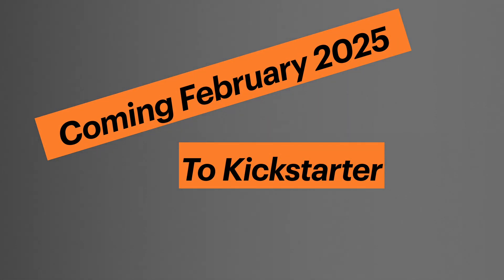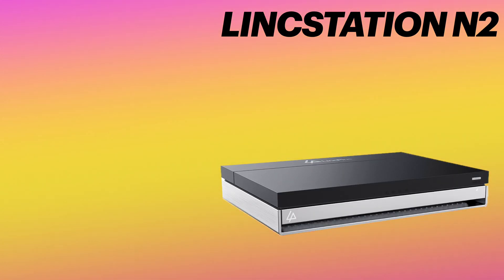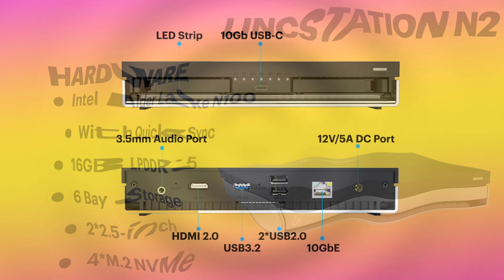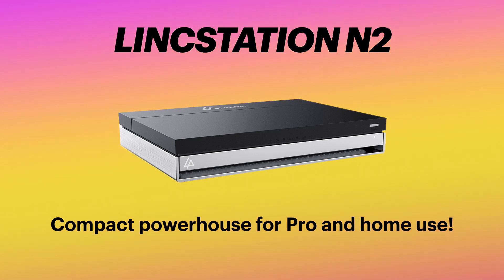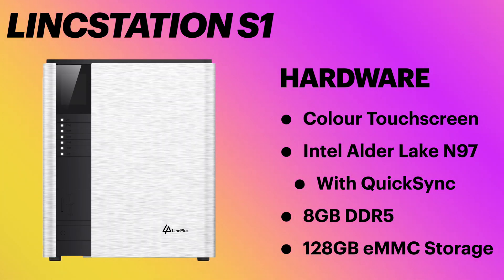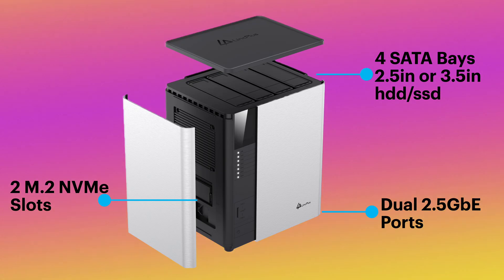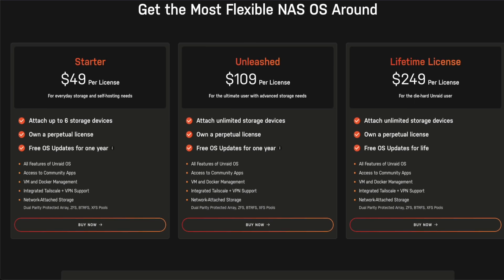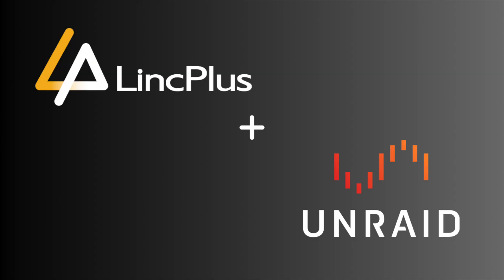The LincStation S1 and N2 are coming soon to Kickstarter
*LincPlus LincStation S1: High Capacity, Smart Design*
Designed for large storage needs, the LincPlus S1 is powered by Unraid and offers a sleek, intuitive design with powerful performance. Its LCD screen and tool-free magnetic drive access make storage management simple. With flexible RAM upgrades and customizable indicator lights, the S1 puts you in full control.

*LincPlus LincStation N2: Sleek Design + High-Speed Performance*
The LincPlus N2 is powered by Unraid and combines compact size and powerful performance. The N2 features a new hardware configuration based on user feedback and is designed to deliver a seamless storage experience. Whether you’re managing large media files or backing up critical data, the N2 is your ultimate companion.